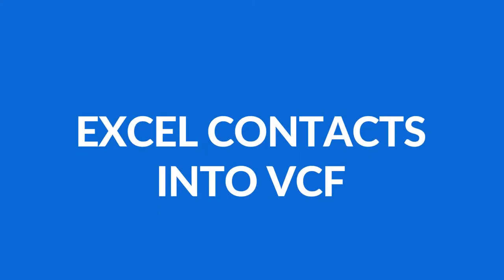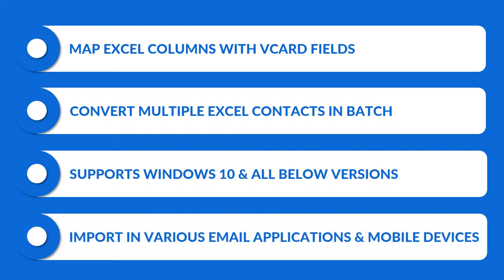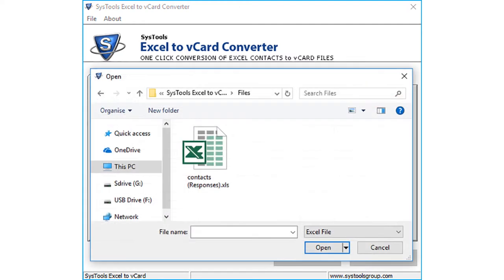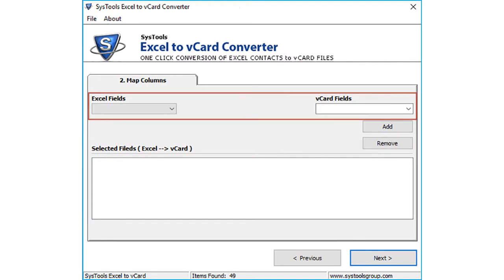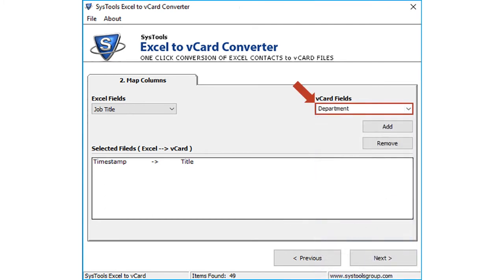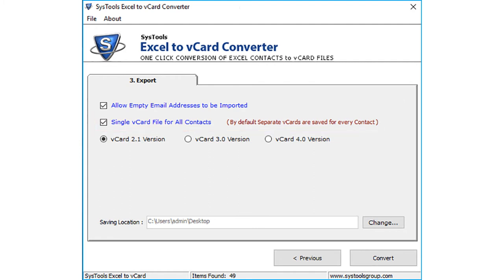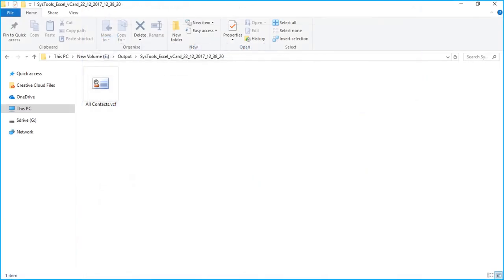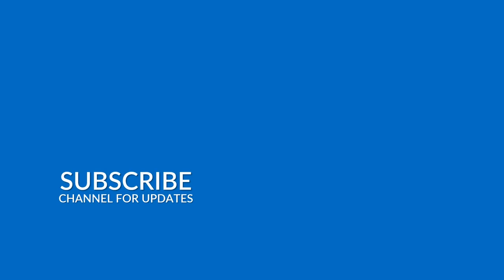Excel to vCard Converter Software by SysTools | Convert Excel into VCF Format | Best Tool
In this step-by-step video tutorial, learn how to effortlessly convert Excel contacts into vCard format using SysTools Excel to vCard Converter Tool. Whether you're looking to import your contacts into mobile devices, email clients, or cloud platforms, this tool makes the process smooth and efficient.

SysTools Excel to vCard export tool allows users to convert contact data from Excel to vCard file format. Check following features:

1. Convert Excel (.xls, .xlsx) files to vCard format (.vcf)
2. Supports batch conversion for multiple contacts
3. Map Excel fields to vCard attributes
4. Export to all vCard versions (2.1, 3.0, 4.0)
5. Compatible with mobile phones, Google Contacts, Outlook, and other platforms
6. Maintains data integrity and formatting
Why use SysTools Excel to vCard Converter?

Excel to vCard converter tool offers an easy-to-use interface that makes the conversion process simple, even for beginners. It ensures that all contact fields like names, emails, phone numbers, and addresses are transferred accurately, saving you time and effort.
Steps to Convert Excel to vCard File Using SysTools Software

Step-1: Download and install SysTools Excel to vCard Converter on your system.
Step-3: Once the file is loaded, you will need to map Excel columns (e.g., Name, Email, Phone) to the appropriate vCard fields to ensure all contact data is correctly transferred.
Step-4: Select the desired vCard version (2.1, 3.0, or 4.0) based on your target platform (e.g., for mobile contacts, Google Contacts, Outlook, etc.).
Step-5: Choose the destination folder where you want the converted vCard (.vcf) files to be saved.
Step-6: Click "Convert" and wait for the process to complete. Once done, the tool will provide a success message, and you can access your converted vCard files from the designated folder.

Time Stamp:
0:00 Video Intro
1:19 Install & Run
1:27 Add Excel File
1:57 Advanced Settings
3:56 Check Output